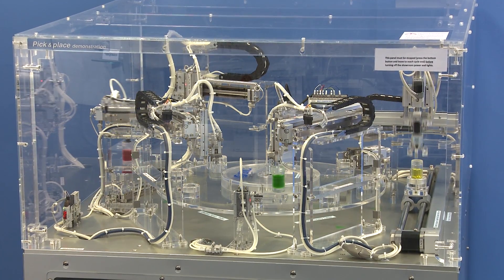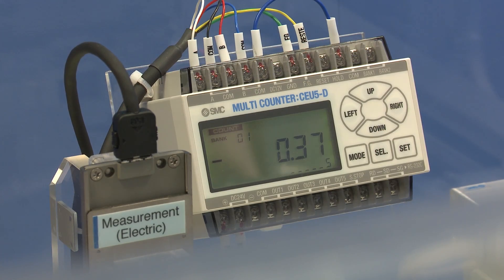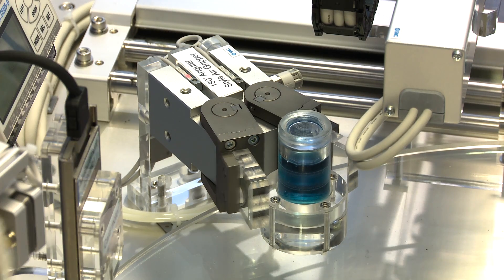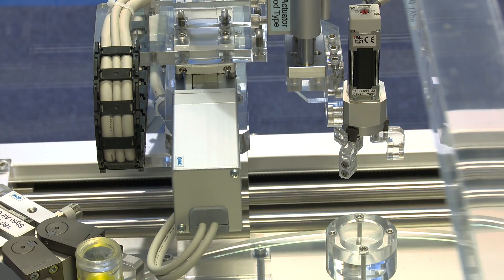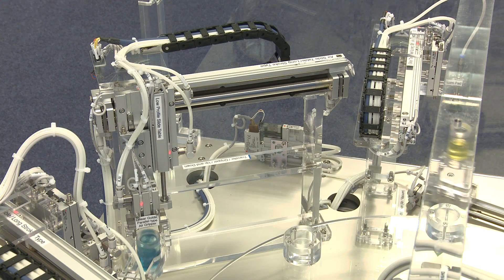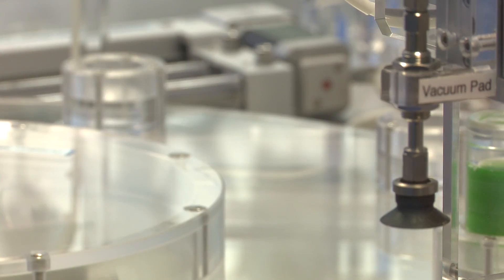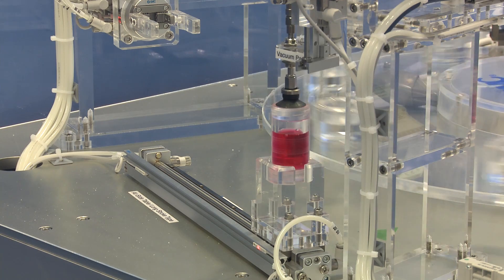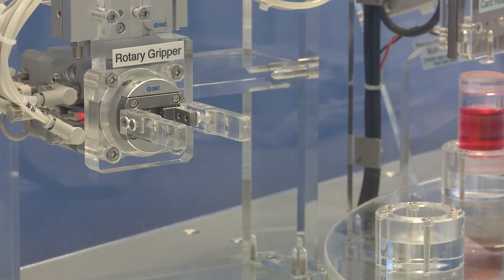SMC solutions for your pick & place applications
With over 50 years of experience and a commitment to continuous product development, SMC can offer a wide range of solutions for pick and place applications - whether you have a compressed air supply or not!  Watch this short demonstration to get you thinking about the wealth of possibilities...

Want to find out automatically whenever we add a new film to our YouTube channel?